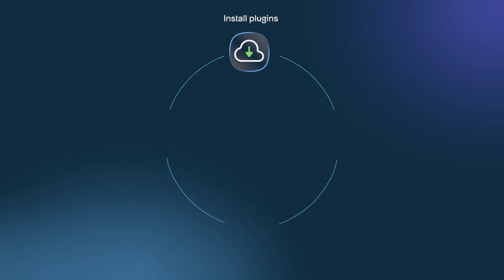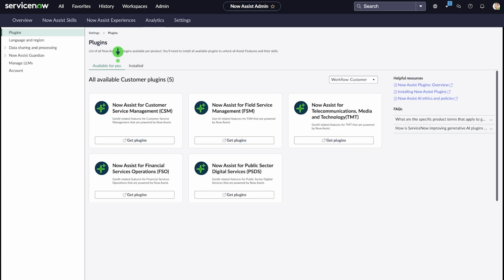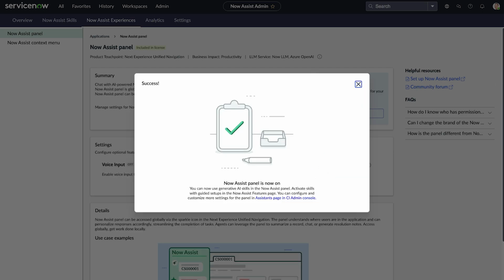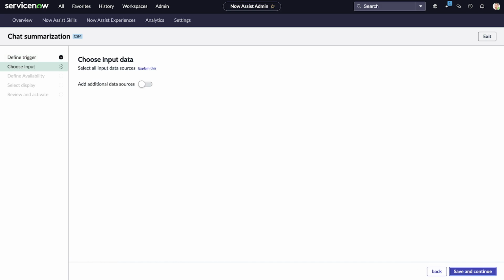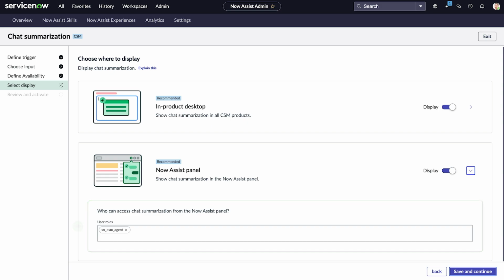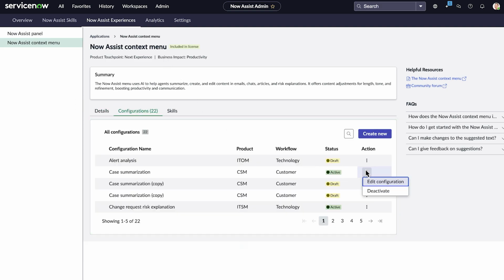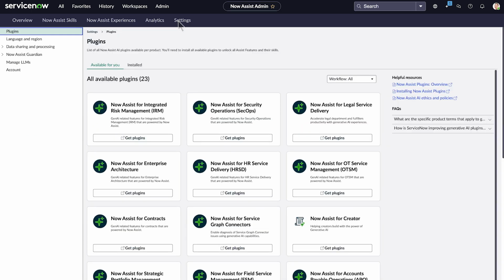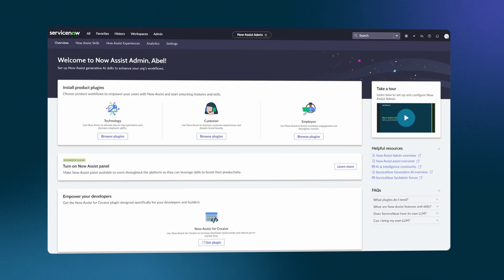Now Assist Admin console | Set up and monitor Now Assist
Demonstrates setting up skills and monitoring and analyzing usage for Now Assist via the Now Assist Admin console.

Chapters:

00:00 Intro
00:40 Install plugins
01:58 Explore skills
02:12 Set up skills
03:53 Monitor and analyze usage